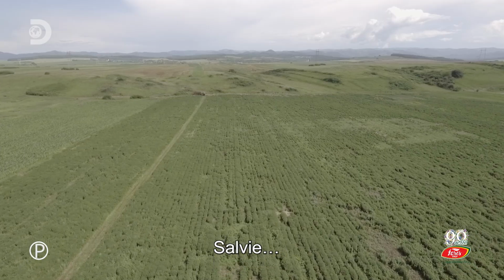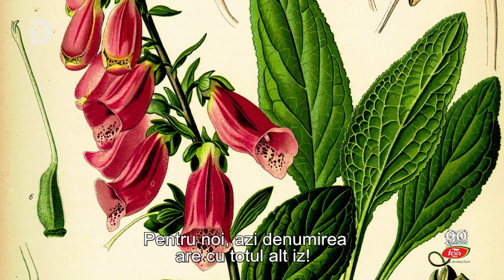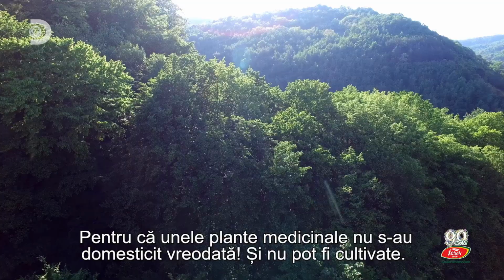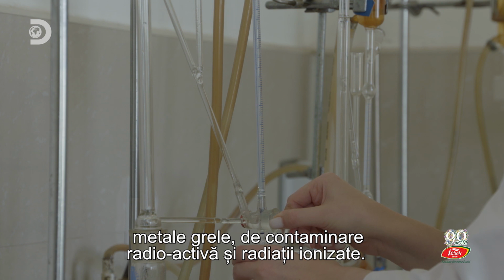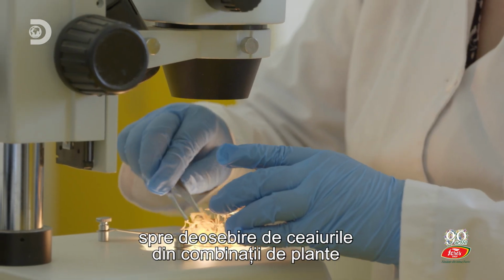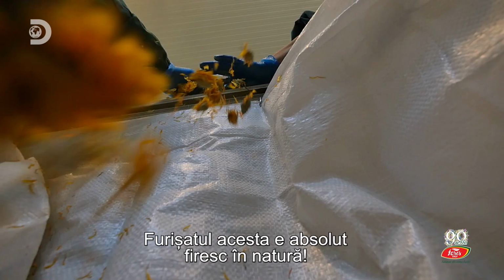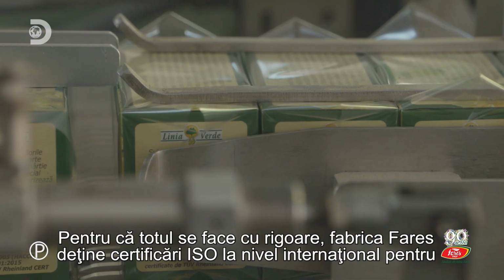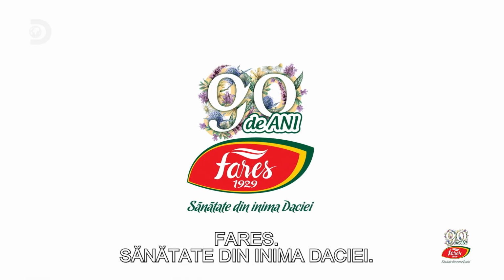How it's made by Discovery: Ceaiurile medicinale Fares